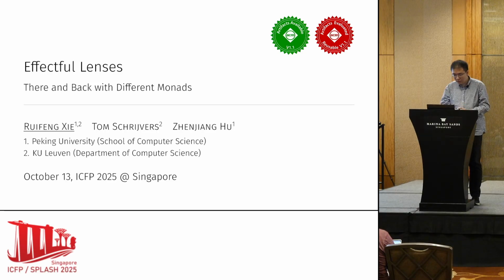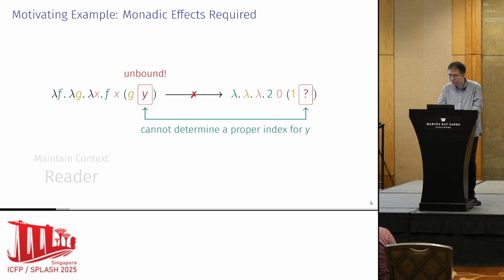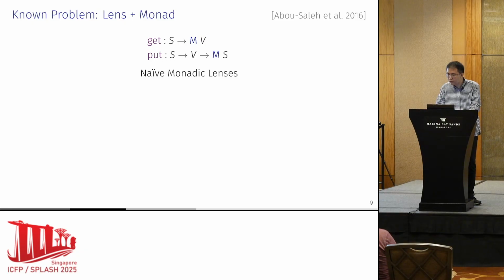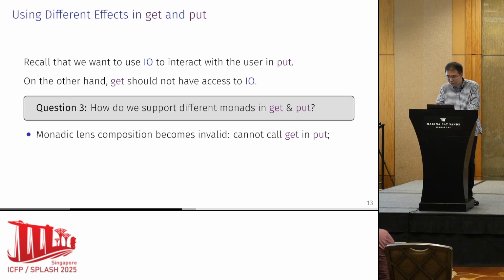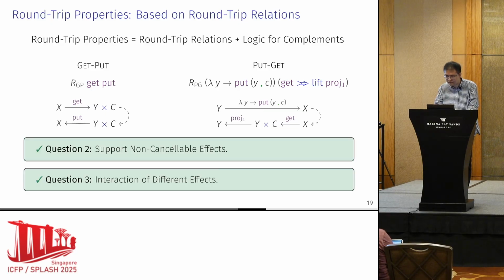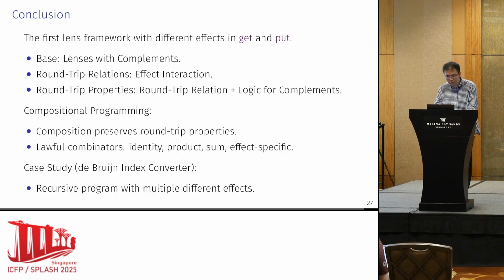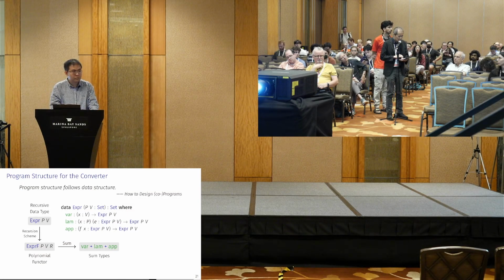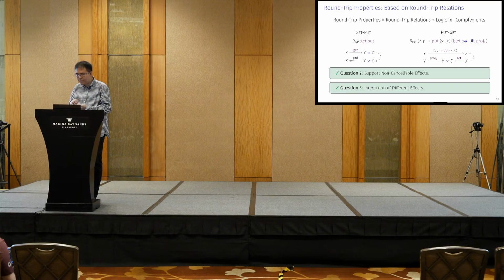[ICFP'25] Effectful Lenses: There and Back with Different Monads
Effectful Lenses: There and Back with Different Monads (Video, ICFP 2025)
Ruifeng Xie, Tom Schrijvers, and Zhenjiang Hu
(Peking University, China / KU Leuven, Belgium; KU Leuven, Belgium; Peking University, China)

Abstract: Bidirectional transformations (BXs) are a widely adopted approach for data synchronisation that is usually based on two functions, one from the source to the view and one back. Traditionally, these functions must not have side effects. While a few frameworks aim to lift this restriction by introducing monads into lenses, they are still quite limited, e.g., allowing only side effects in the backwards transformation.

In this paper, we propose a much more general framework for effectful lenses. Our effectful lenses can have different effects in their two directions, and the effects need not be cancellable. We also define the round-trip relations and use them to generalise the two well-known round-trip properties to effectful lenses. Moreover, composition preserves the two well-known round-trip properties, and we also provide a rich combinator language, which enables compositional programming for effectful lenses. Finally, we present a case study to illustrate the flexibility and expressivity of our framework.